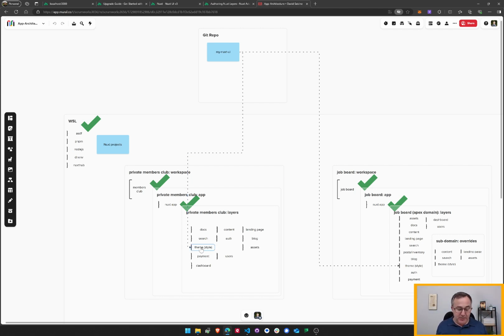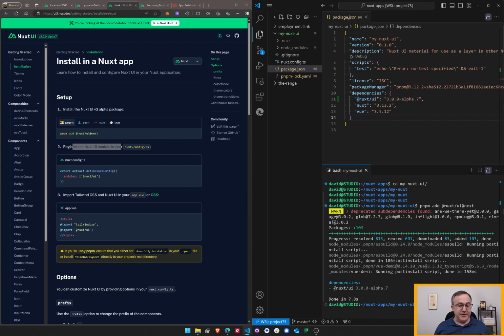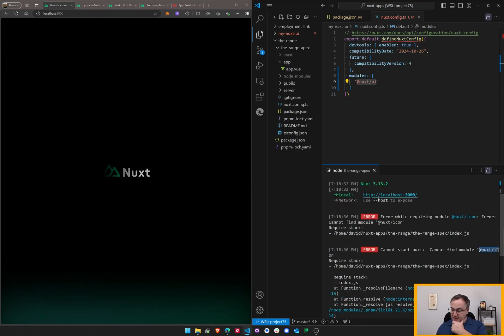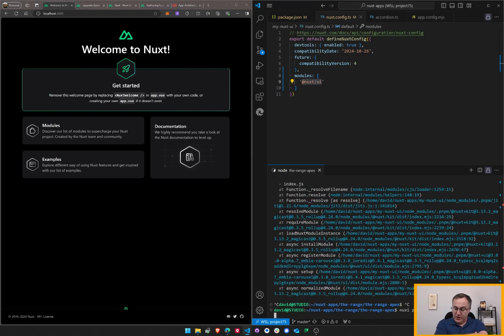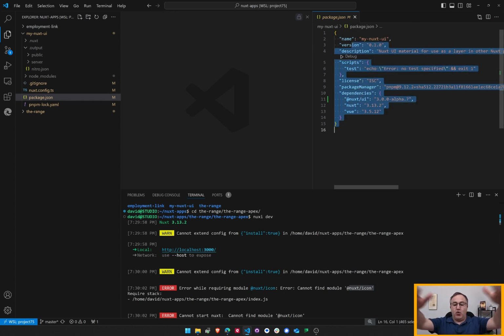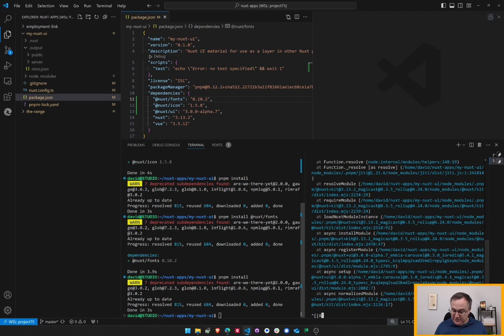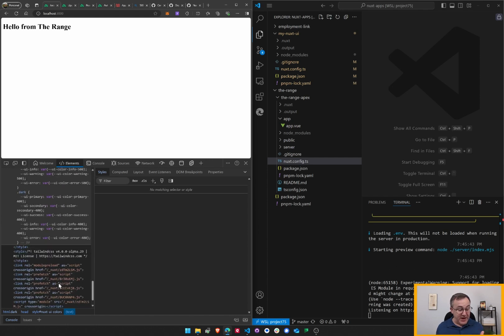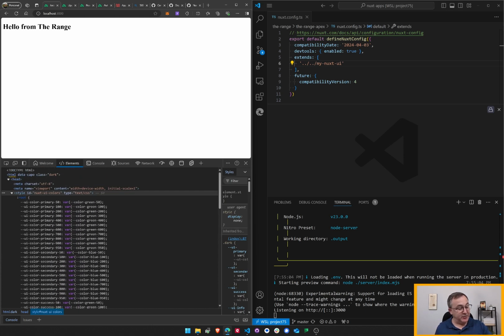Can I install modules into a Nuxt app, then consume that build as a 'layer' in another Nuxt app?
In this video, I install @nuxt/ui in a Nuxt project, then view that project as a "layer" inside a different Nuxt project. I hit a problem that only appears with Pnpm while working with multiple layer/nuxt projects on a local filesystem. (Go to next video to see the 'fix'

0:03 Overview & Review of previous video
1:04 Folder structure overview (Nuxt v4 compatibility)
2:17 @nuxt/ui in nuxt.config
3:12 How to prove it's working?
4:09 We have a problem
6:03 Checking OTHER project now
6:44 Apparently this is only a problem when I'm using a local package
7:44 Apparently dev dependencies aren't visible to the host Nuxt project
8:37 Workaround: install the devdependencies as prod dependencies
9:43 …this is a Mindbender
10:48 Have to do this with every devDependency
11:13 Interesting, it's working?
13:35 Appears to be working, but…
14:42 Layer needs to explicitly collect modules as production dependencies
15:29 Next steps